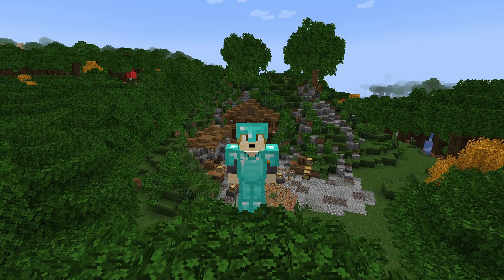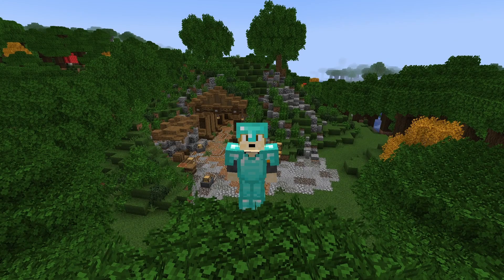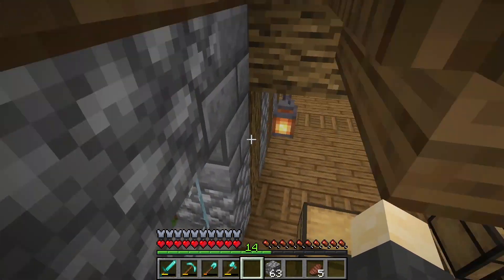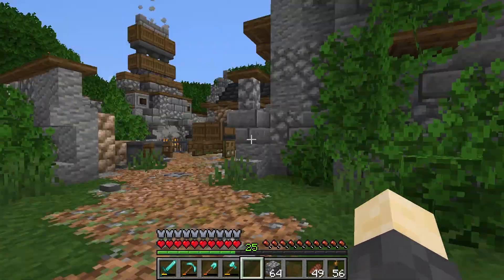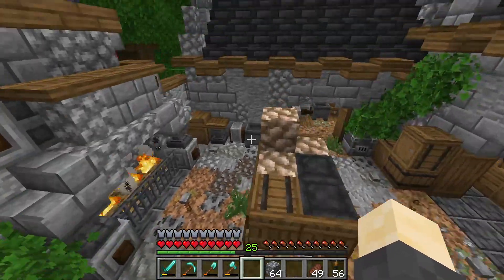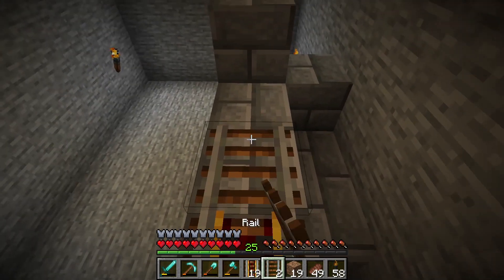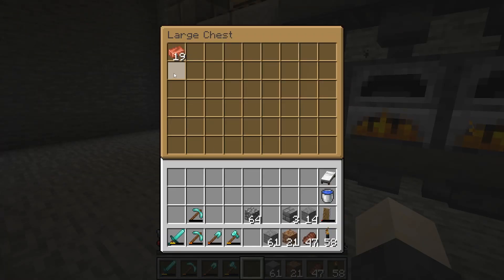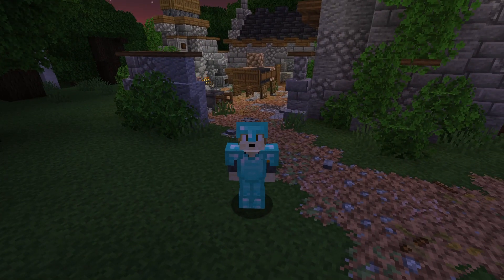Building An EPIC BLACKSMITH SUPERSMELTER In Minecraft Survival - Single Let's Play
After building a mining camp in the last video I am starting to get ores that need smelting. Where can you do that? Well, in a blacksmith. So that is what we are building today.

Details
Texturepack: JermsyBoy's Vanilla Edits
Mods: Optifine, Replay Mod and Litematica
Shaders: BSL Shaders
Vanilla Tweaks Data packs: Armor Statues, Anti Enderman Grief and More Mob Heads